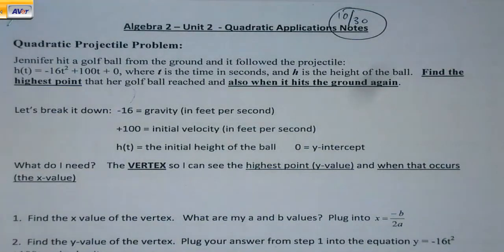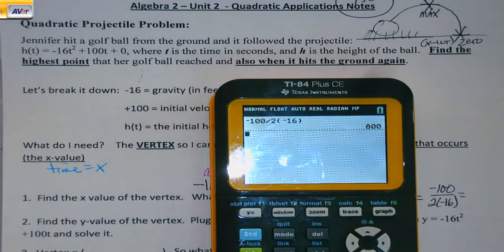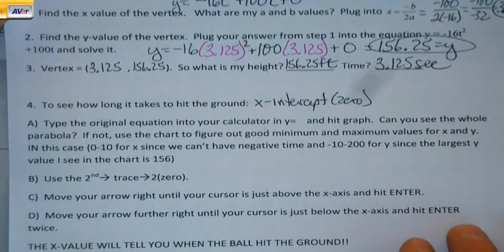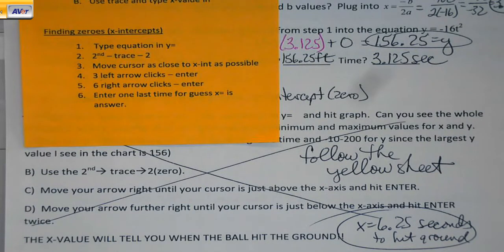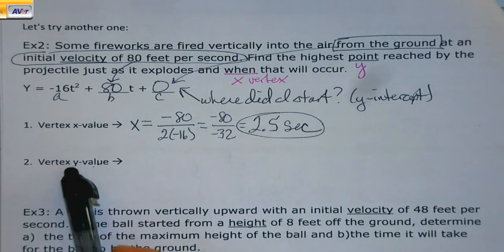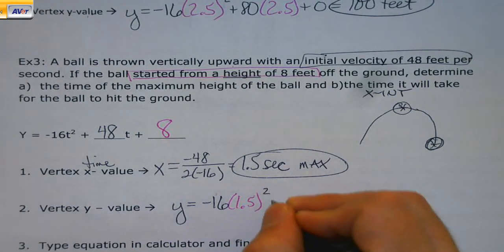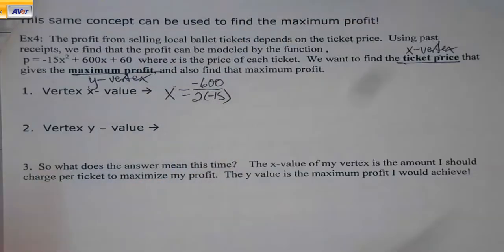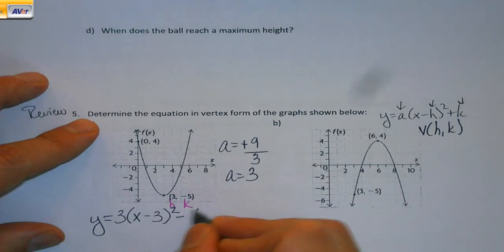A2 Quadratic Applications Day 1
We discuss using the vertex and zeroes (x-intercepts) to find min and max values and profit and revenue.